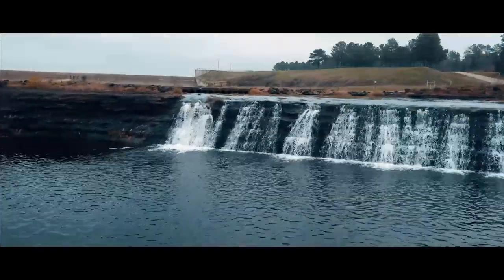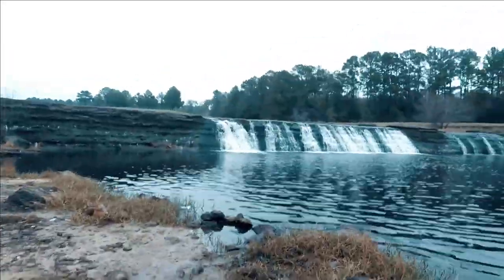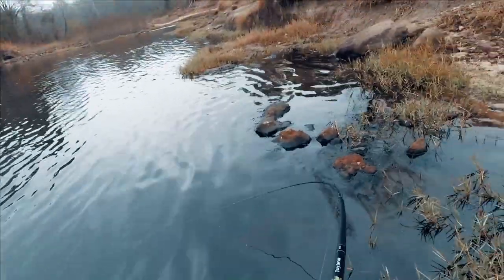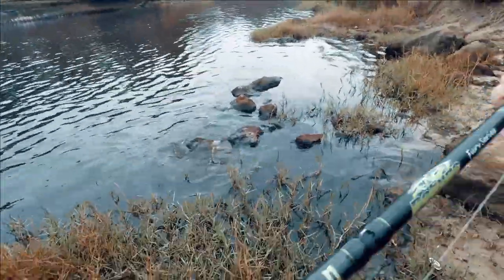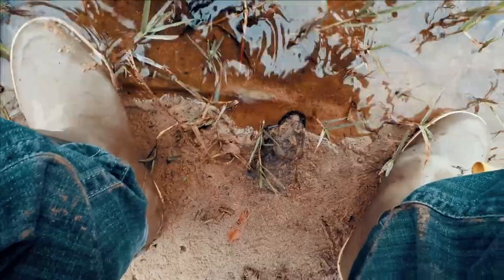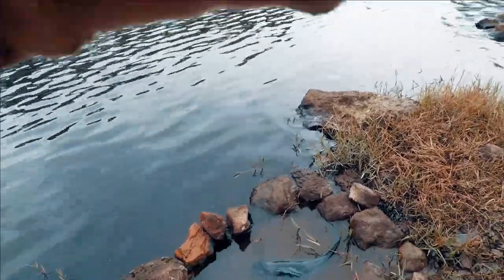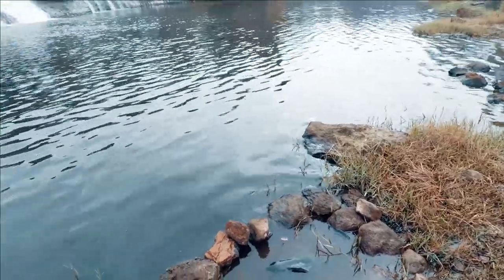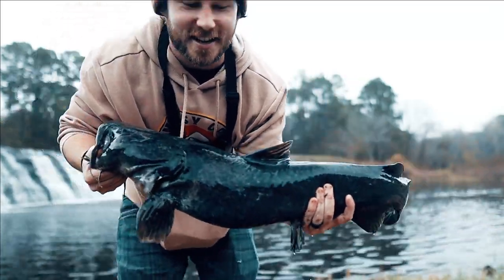GIANT CATFISH From UNDER this Spillway!!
In this video I'm heading down to the Spillway initially searching form bass and crappie but what I find instead surprises me!!

Dobyns Rod
Fishing line